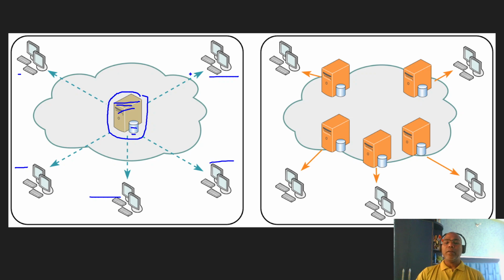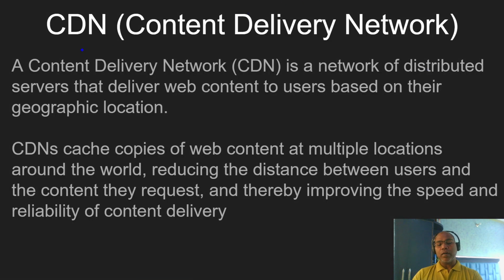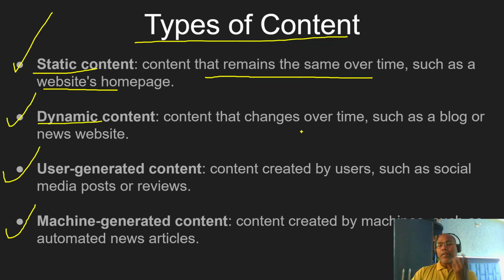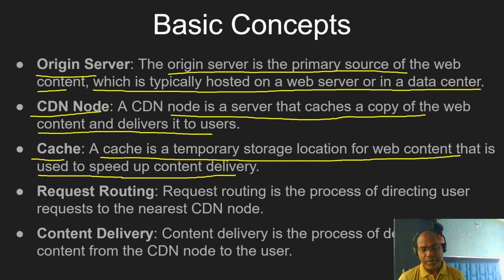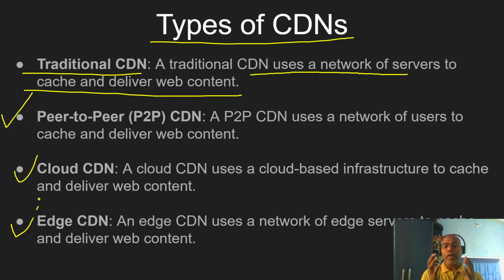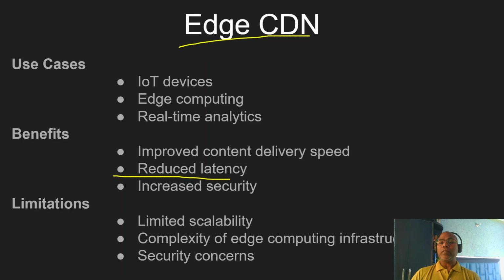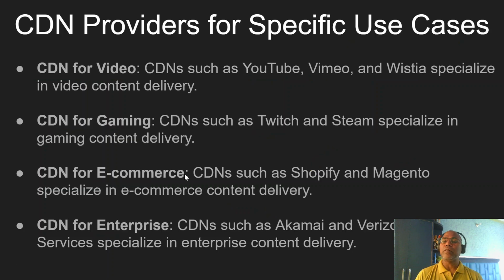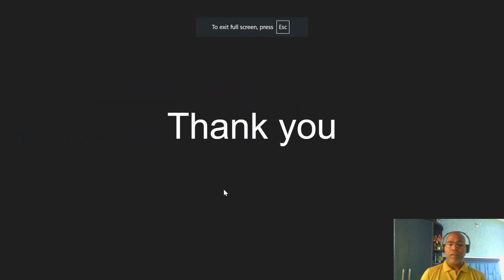System Design 35 CDN Content Delivery Network Amazon CloudFront Microsoft Azure CDN Google Cloud CDN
System Design
     CDN (Content Delivery Network)
          Content
                    Text
                    Images
                    Audio, Videos
          Types of Content
                    Static content
                    Dynamic content
                    User-generated content
                    Machine-generated content
          Architecture
                    Origin Server
                    CDN Node, Cache
                    Content Delivery
                    Request Routing
          Types of CDNs
                    Traditional CDN
                    Peer-to-Peer (P2P) CDN
                    Cloud CDN
                    Edge CDN
          CDN Providers
                    Open-Source (Free)
                    Commercial CDN
          Examples
                    Amazon CloudFront
                    Microsoft Azure Cloud CDN
                    Google Cloud CDN
                    Netflix
                    Akamai
                    Verizon

Knowledge Sharing
Knowledge
Sharing
KnowledgeSharing
KnowledgeSharingG